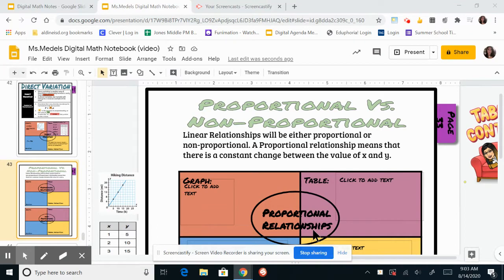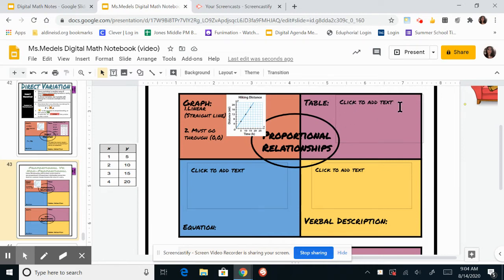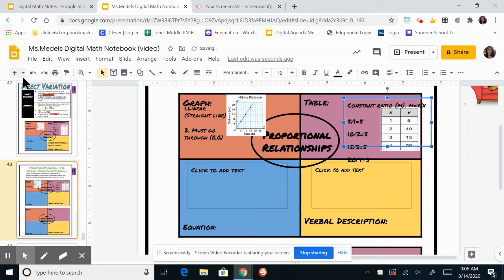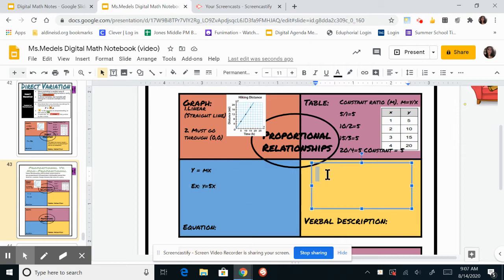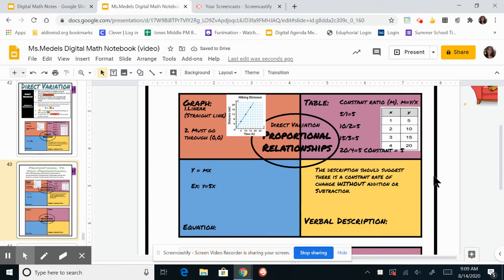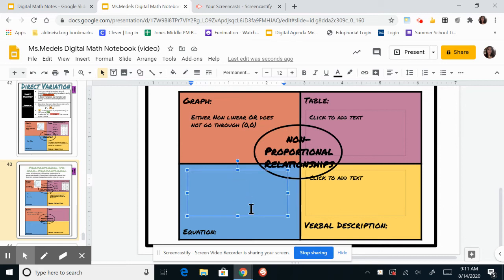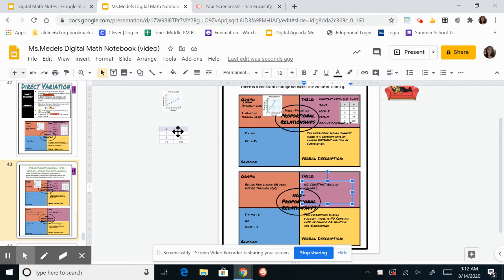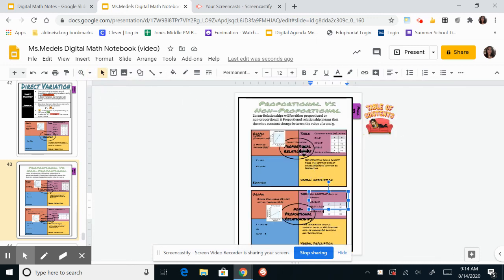Proportional vs. NonProportional Relationships